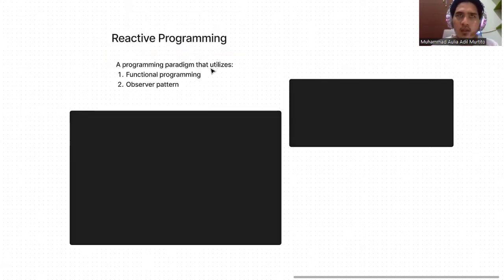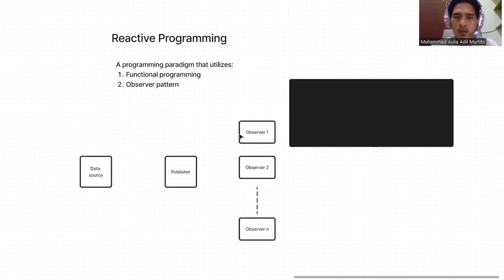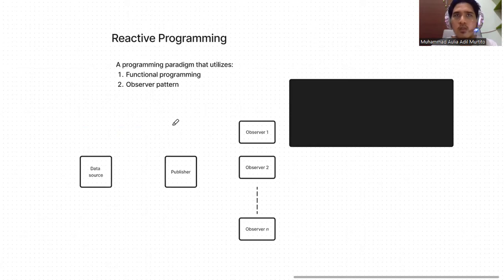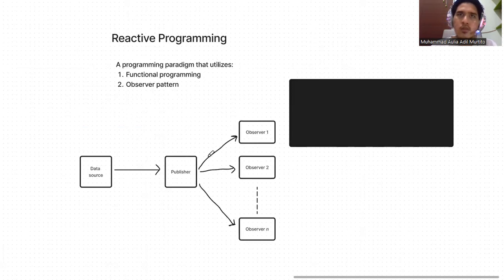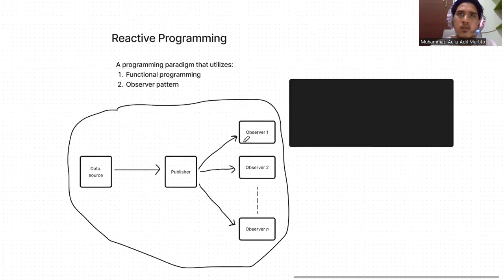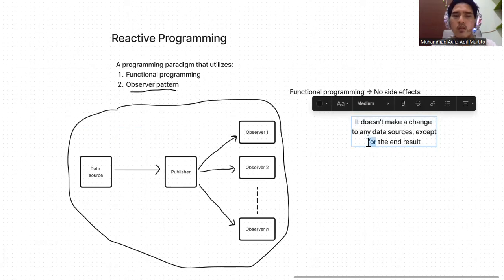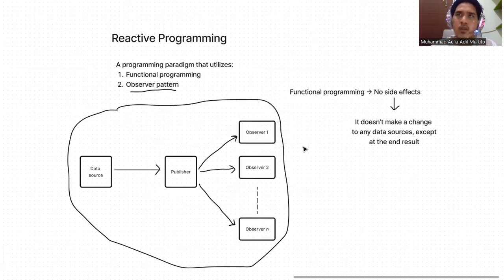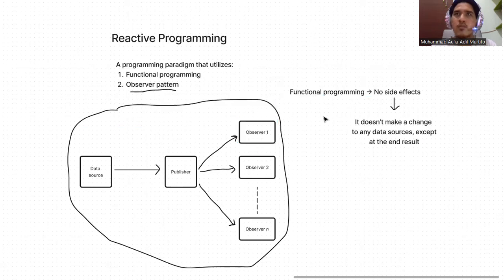Reactive Programming Explained